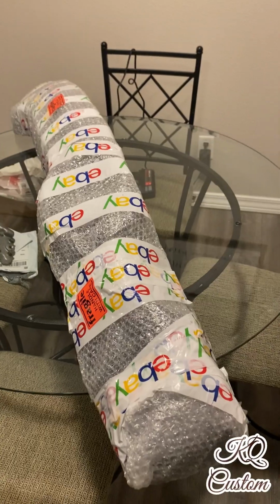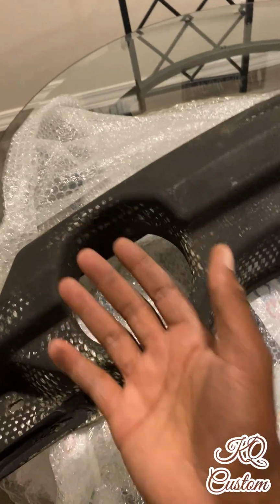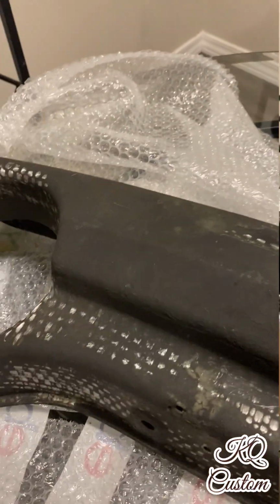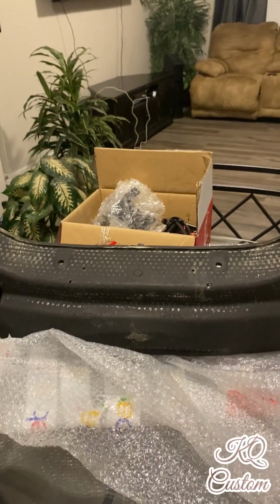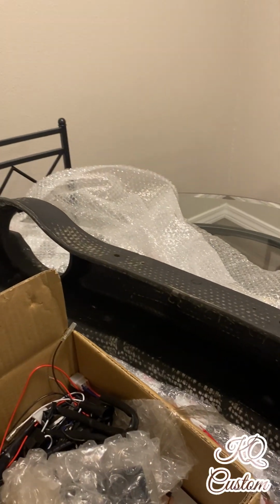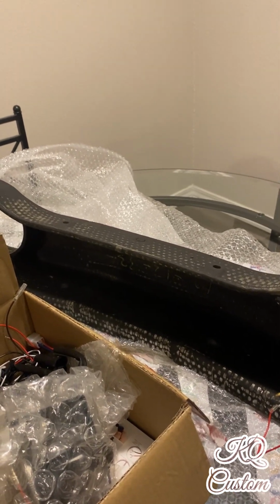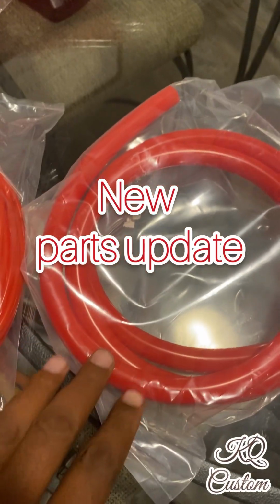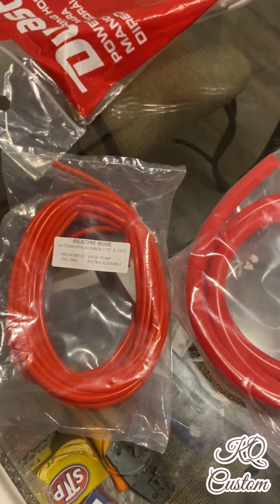Project 94 Pontiac SSE Clone: SSE Reinforcement Bumper Bar & Fog Light ￼Update